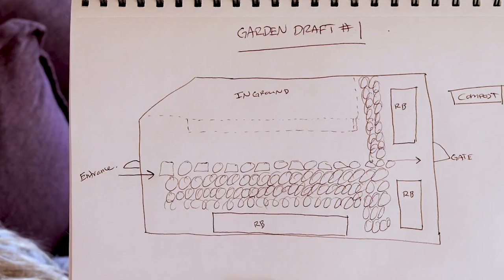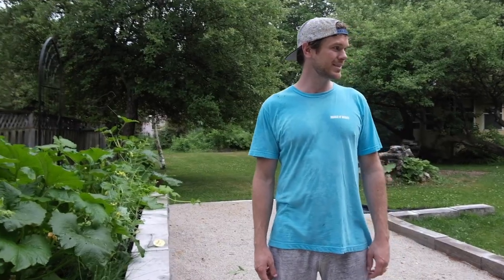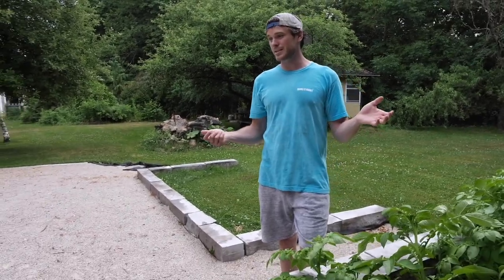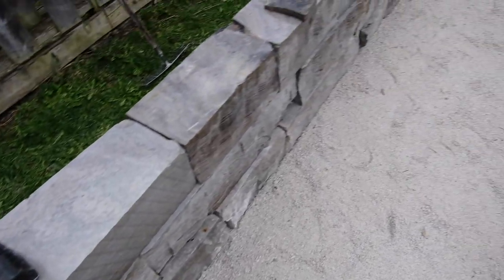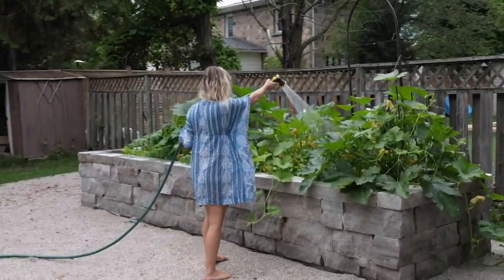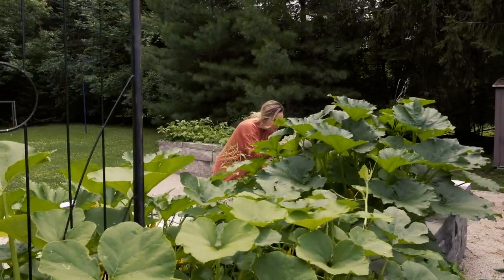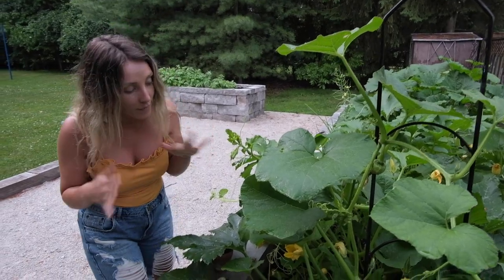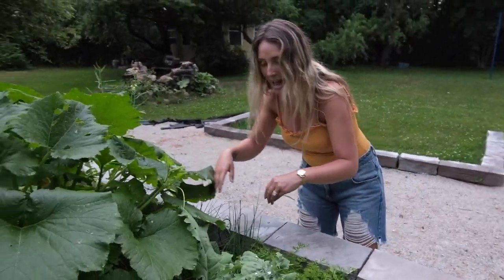A Growing Experience | What We've Learnt & Future Plans "Holmes @ Home Gardening Edition"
In Episode 7 of Holmes @ Home Gardening Edition, Mike Holmes Jr and Lisa Marie Holmes reflect back on their progress of their gardens beds, what they've learnt and how they've grown (no pun intended) by building these garden beds from scratch.

They discuss what they plan on doing with their plants and their future plans with the garden beds.